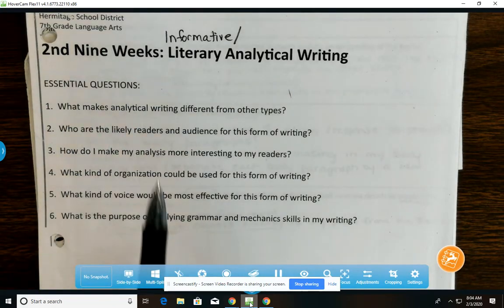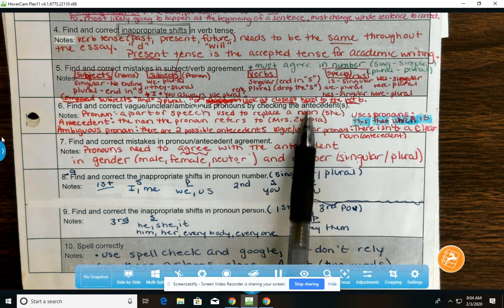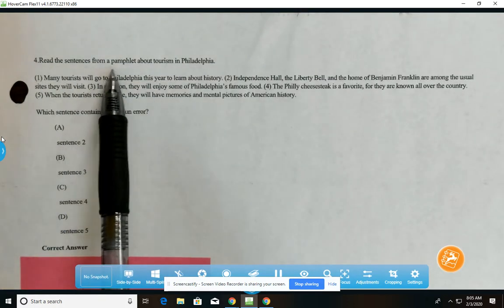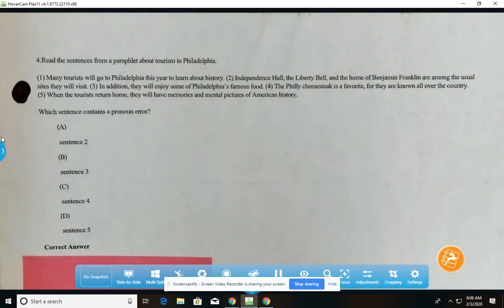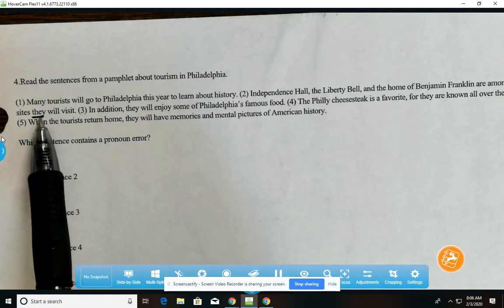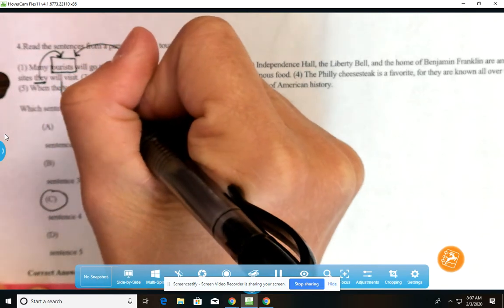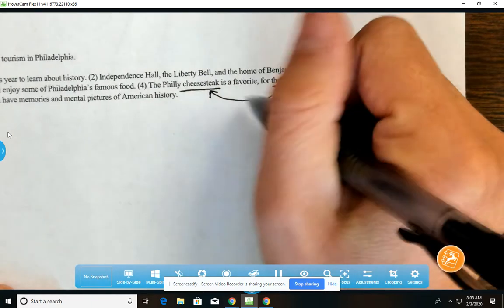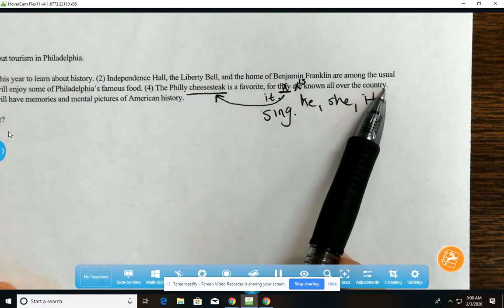Q3 Conventions LT#7 Pronoun-Antecedent Agreement